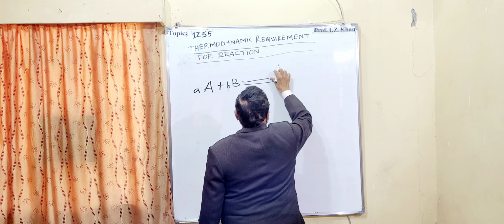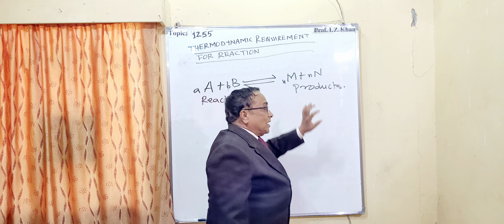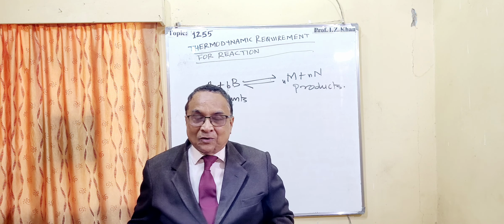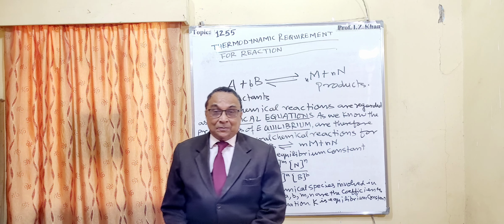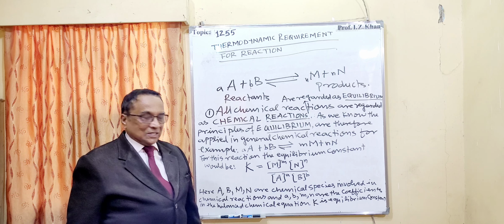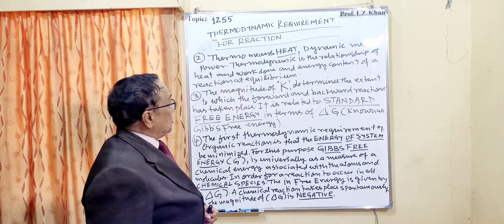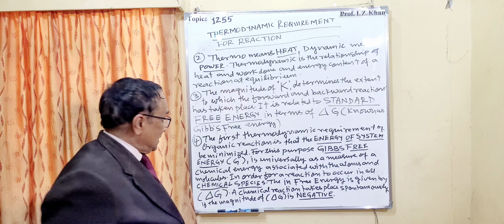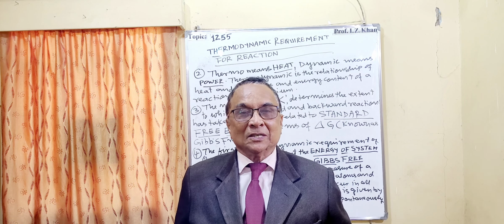Lecture- 1255Introduction- THERMODYNAMIC REQUIREMWNTS FOR ORGANIC REACTIONS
Lecture- 1255
Introduction- THERMODYNAMIC REQUIREMWNTS FOR ORGANIC REACTIONS

Introduction
All chemical reactions are regarded as Chemical equilibria. As we know the principles of equilibrium are therefore applied in general chemical reactions. Thermo means heat and dynamic means power so it is the strong relationship of heat and work done and energy content of the reaction at equilibrium. A  reaction takes place spontaneously if the magnitude of delta G is negative. Thermodynamic tells organic chemists whether the particular reaction is energetically possible or not.